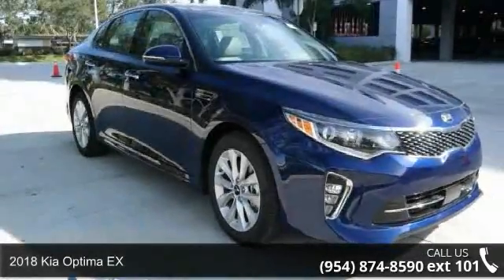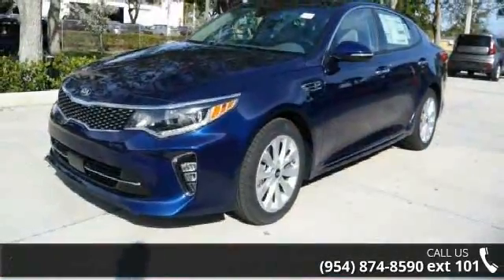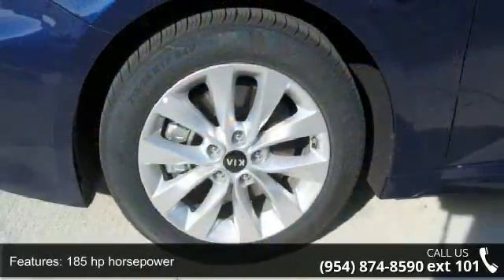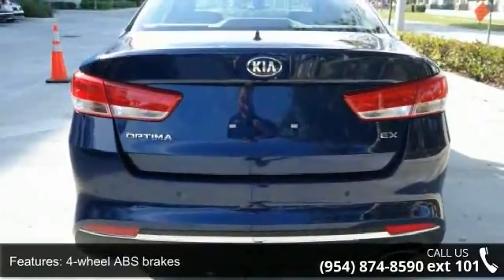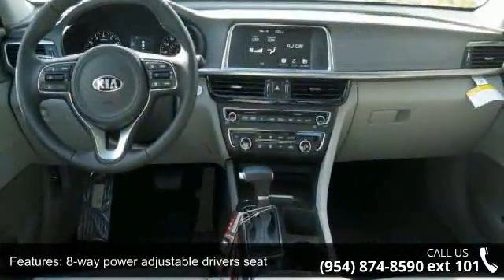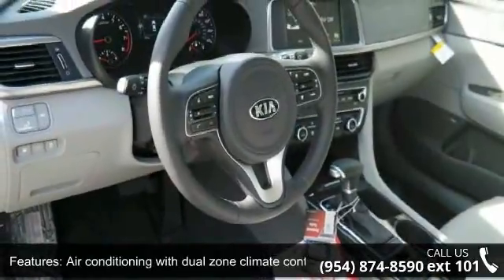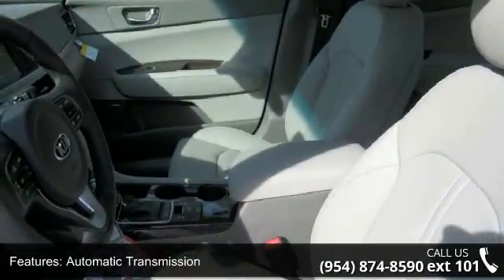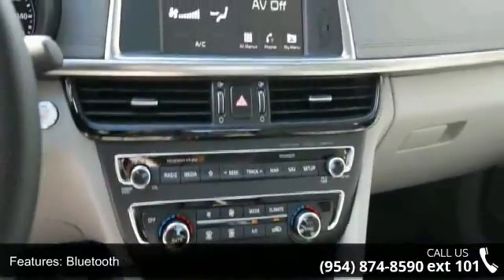2018 Kia Optima EX - Gunther Kia of Fort Lauderdale - For...